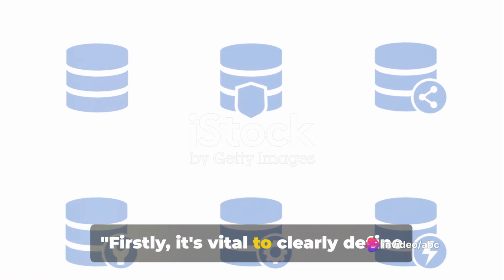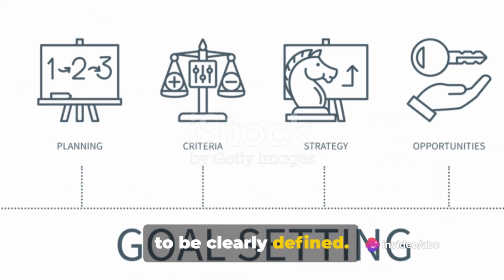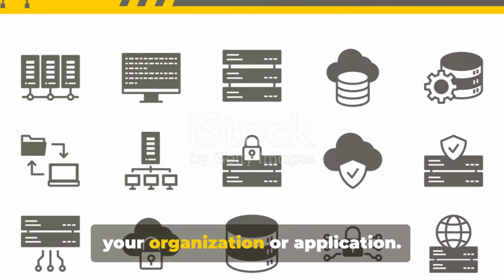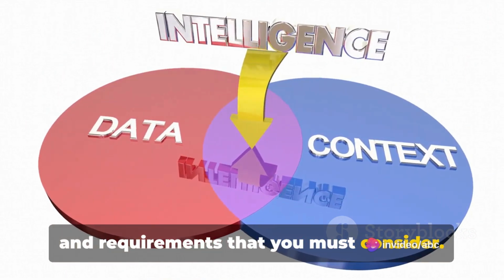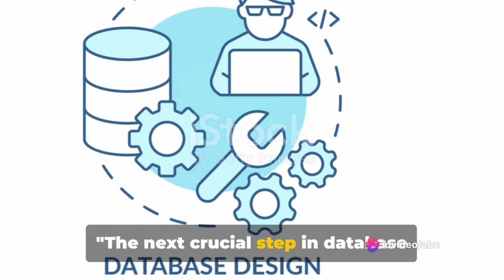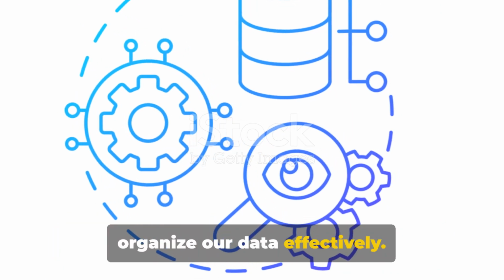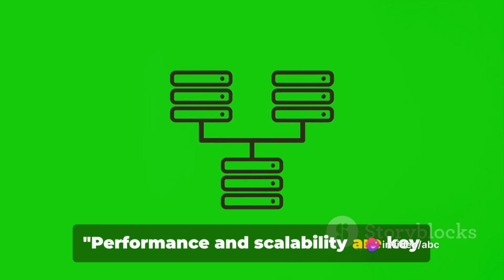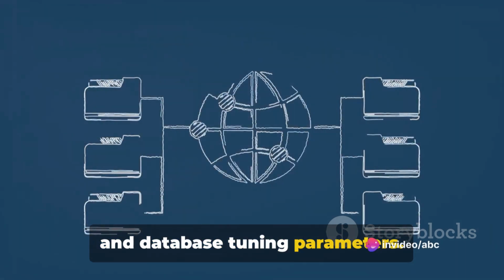Database Planning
Database planning is a critical phase in the database development lifecycle. It involves preparing and setting the groundwork for creating and maintaining a database system that meets the needs of its users and stakeholders. Effective planning ensures that the database is well-designed, scalable, secure, and aligned with business objectives. Here’s an in-depth look at database planning:

### **1. Objectives of Database Planning**

- **Define Goals:** Clearly articulate the purpose and objectives of the database system.
- **Understand Requirements:** Gather and document both functional and non-functional requirements.
- **Assess Feasibility:** Evaluate the technical, operational, and financial feasibility of the database project.
- **Develop Strategy:** Formulate a strategy for database design, development, and deployment.

### **2. Key Activities in Database Planning**

**2.1 Requirements Analysis**

- **Purpose:** Identify and understand the needs of the end-users and stakeholders.
- **Activities:**
  - **Stakeholder Interviews:** Conduct interviews with users, managers, and other stakeholders to gather their needs and expectations.
  - **Requirement Documentation:** Document functional requirements (what the system should do) and non-functional requirements (performance, security, usability).
  - **Business Process Analysis:** Analyze existing business processes to understand how the database will support them.

- **Example:** For an inventory management system, requirements might include tracking stock levels, managing suppliers, and generating inventory reports.

**2.2 Feasibility Study**

- **Purpose:** Assess whether the database project is viable from technical, operational, and financial perspectives.
- **Activities:**
  - **Technical Feasibility:** Evaluate the technical requirements, including hardware, software, and database technologies. Determine if existing technology meets the needs.
  - **Operational Feasibility:** Assess how the database system will integrate with existing workflows and processes. Consider user training and support requirements.
  - **Financial Feasibility:** Estimate costs related to development, deployment, and maintenance. Analyze potential return on investment (ROI) and budget constraints.

- **Example:** Determine if the organization has the necessary infrastructure to support a new SQL-based database system.

**2.3 Resource Planning**

- **Purpose:** Identify the resources required for the successful development and deployment of the database.
- **Activities:**
  - **Human Resources:** Define the skills and roles needed (e.g., database administrators, developers, data analysts).
  - **Technical Resources:** Identify hardware, software, and network requirements.
  - **Time and Budget:** Estimate the timeline and budget for the project.

- **Example:** Plan for the recruitment or training of staff with expertise in a specific database management system (DBMS) or technology.

- **Purpose:** Identify potential risks and develop strategies to mitigate them.
- **Activities:**
  - **Risk Identification:** List potential risks such as technological challenges, budget overruns, or delays.
  - **Risk Assessment:** Evaluate the likelihood and impact of each risk.
  - **Risk Mitigation:** Develop strategies to minimize or address the risks.

- **Example:** Plan for data migration challenges by testing the migration process in a staging environment before full deployment.

- **Purpose:** Develop a detailed plan for the database development project.
- **Activities:**
  - **Project Schedule:** Create a timeline for each phase of the project, including design, development, testing, and deployment.
  - **Milestones and Deliverables:** Define key milestones and deliverables for the project.
  - **Communication Plan:** Establish how project updates will be communicated to stakeholders.

- **Example:** Schedule regular progress meetings and define milestones such as completion of the database schema and user acceptance testing.

### **3. Deliverables of Database Planning**

- **Requirements Document:** A detailed document outlining the functional and non-functional requirements of the database system.
- **Feasibility Report:** A report assessing the technical, operational, and financial feasibility of the project.
- **Resource Plan:** A plan detailing the resources required, including personnel, technology, and budget.
- **Risk Management Plan:** A document outlining identified risks and mitigation strategies.
- **Project Plan:** A comprehensive plan with timelines, milestones, and communication strategies.

### **4. Tools and Techniques**

**4.1 Data Modeling Tools**

- **Purpose:** Assist in creating conceptual, logical, and physical data models.
- **Examples:**
  - ER/Studio
  - Microsoft Visio
  - Lucidchart